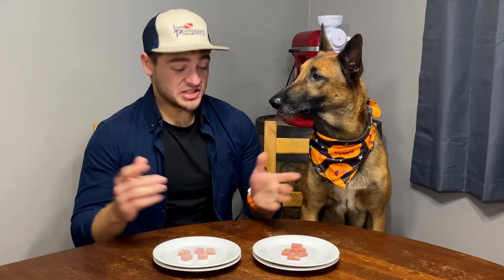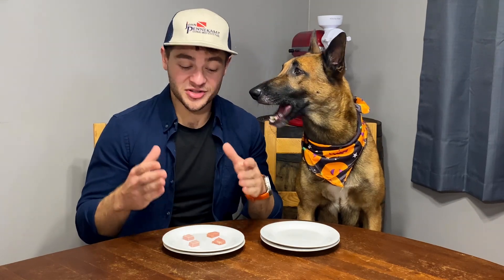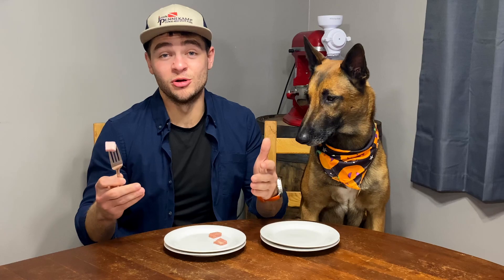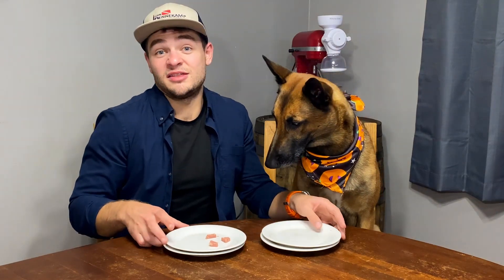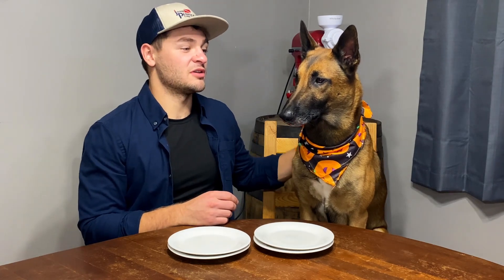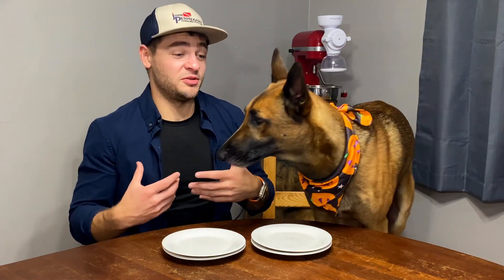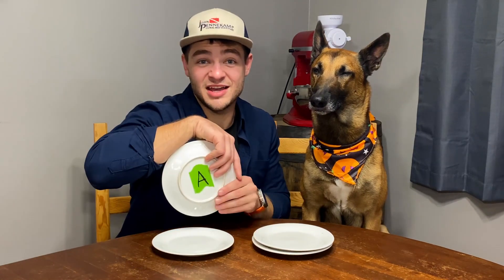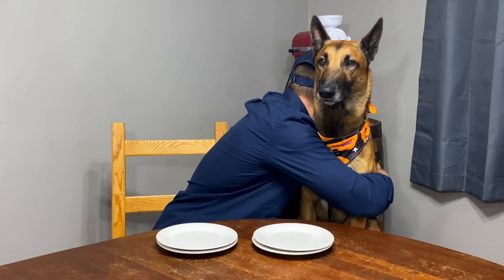SPAM Original vs. Armour Treet Canned Ham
Can we tell the difference between SPAM original canned ham and Armour Treet canned ham?

Title: SPAM Original vs. Armour Treet Canned Ham